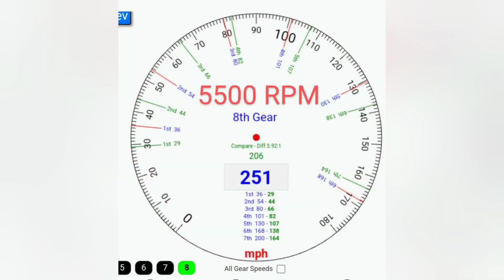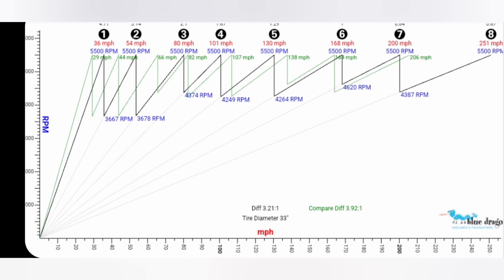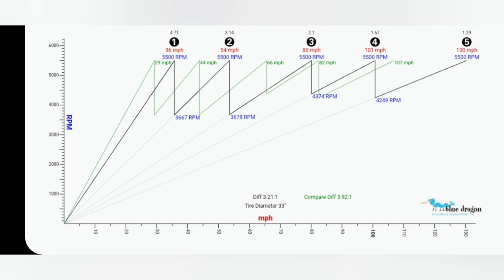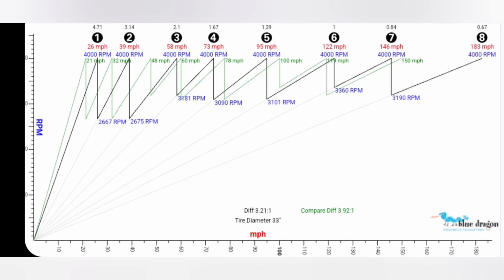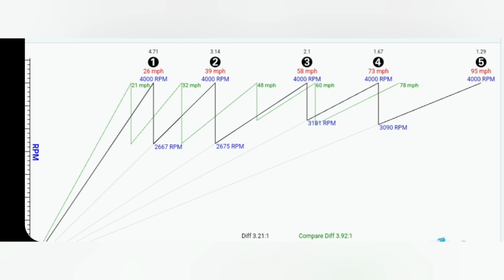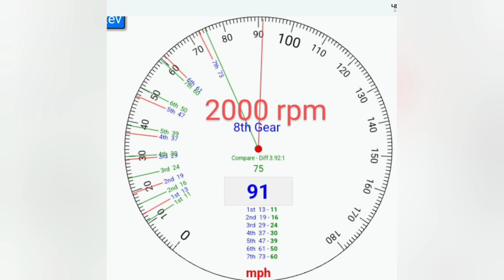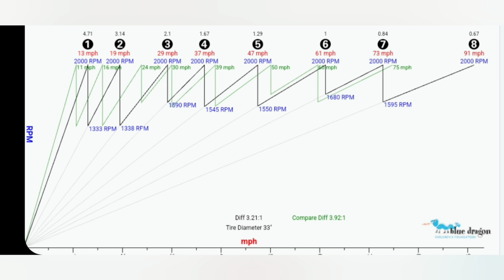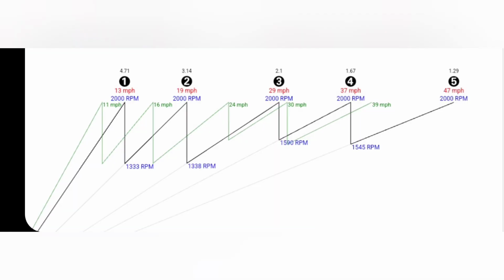RAM 3.92 VS 3.21 Review Technically Speaking Part 1